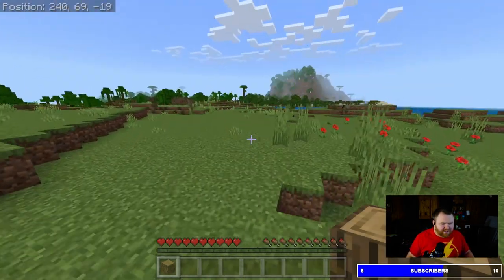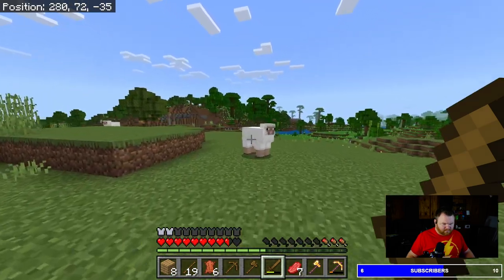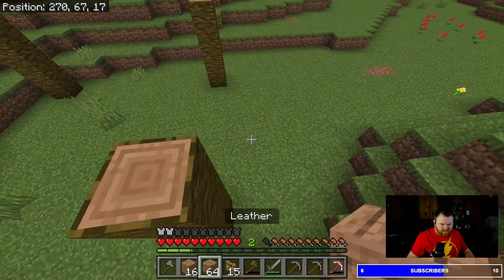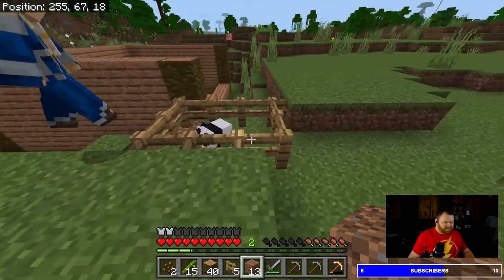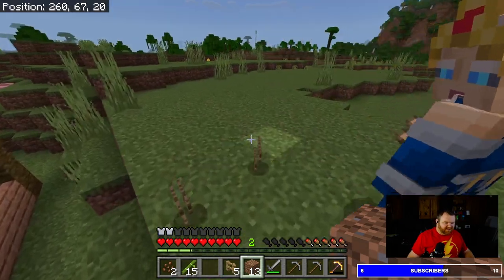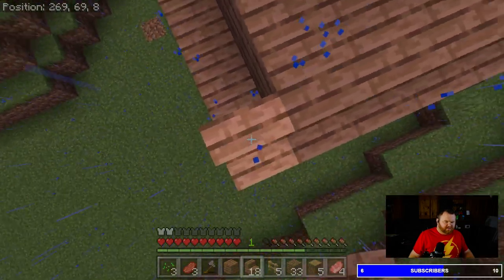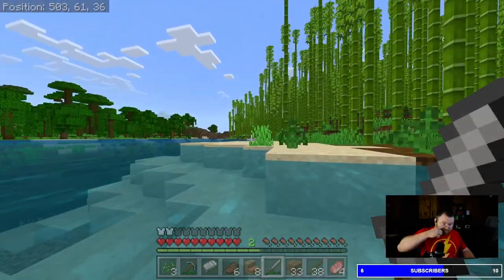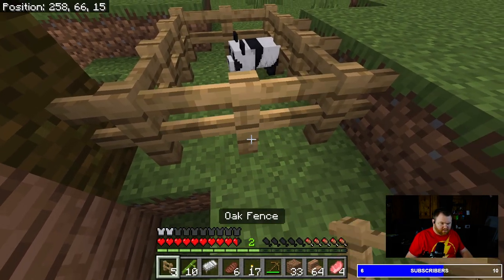Changing Things Up- A Hardcore Journey Season 2 Episode 1